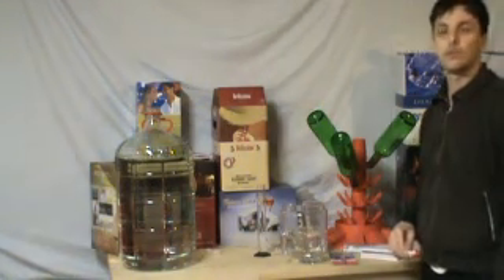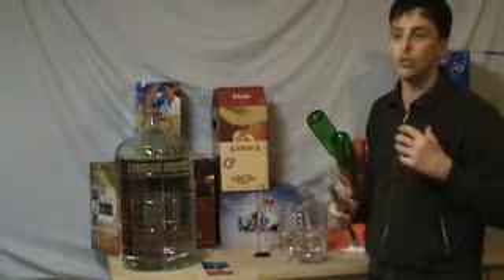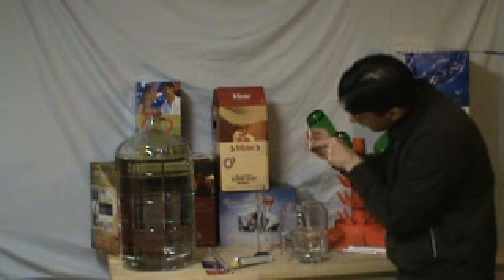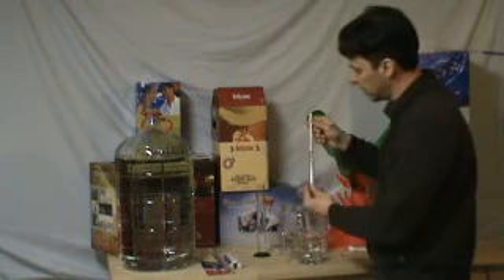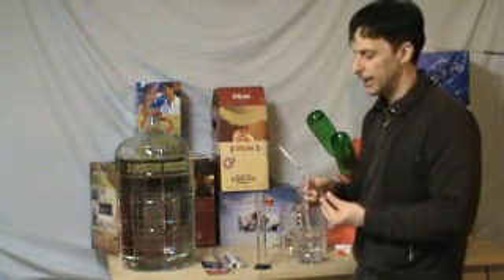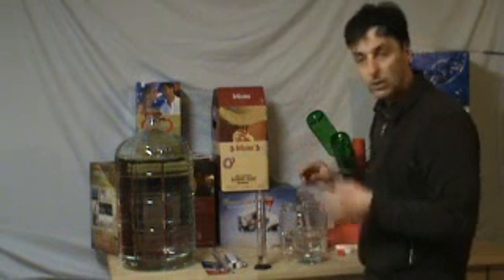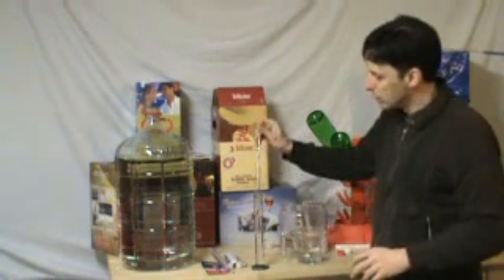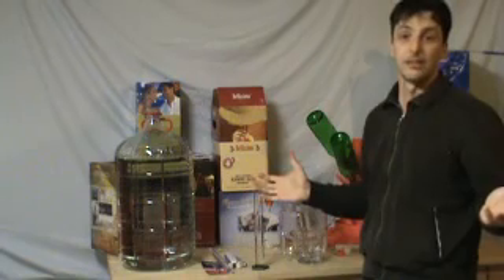Wine/beer making gadgets 6 - BrewersDirect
How to use, and what are vinometers, thermometers, proof & trail hydrometers and wine/beer hydrometers.